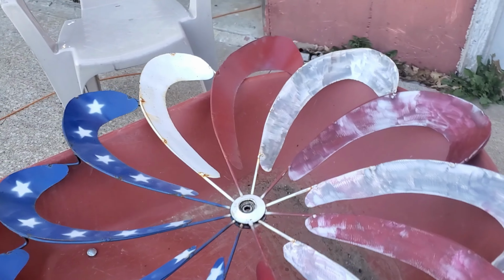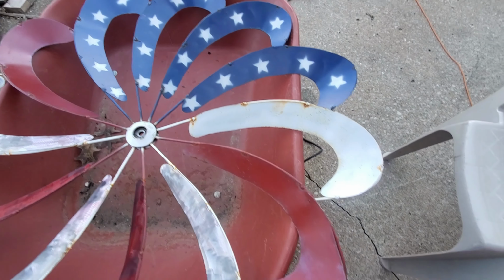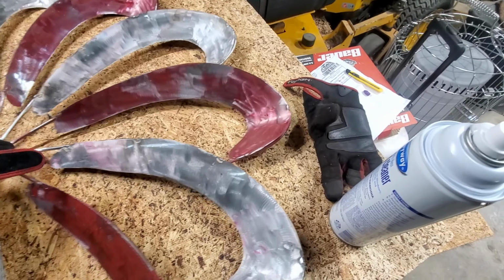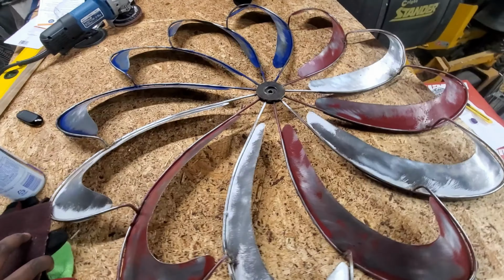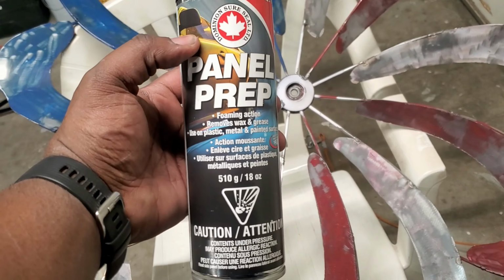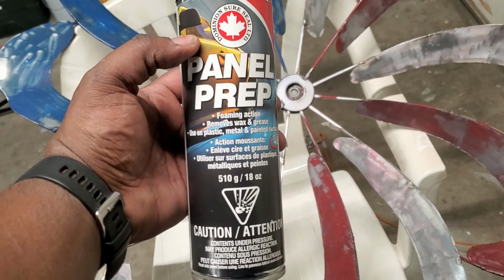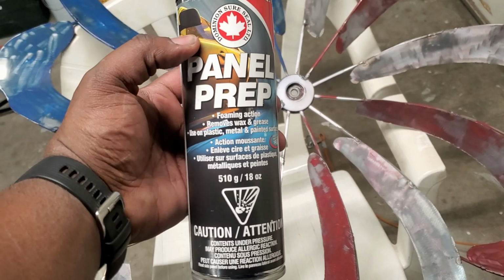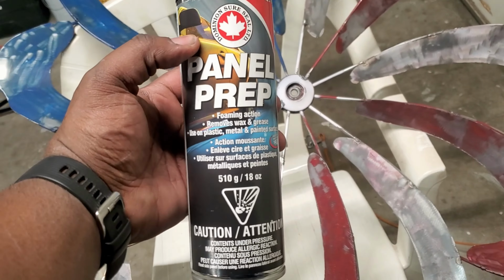49ners themed urethane painted metal fabrication